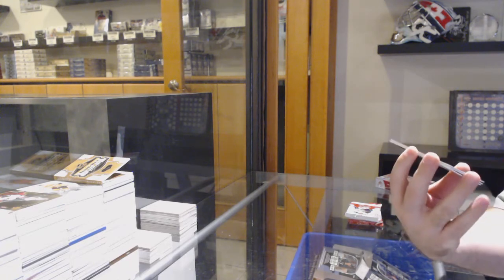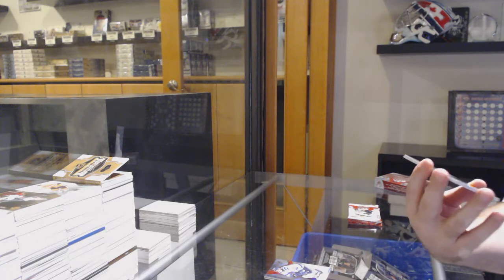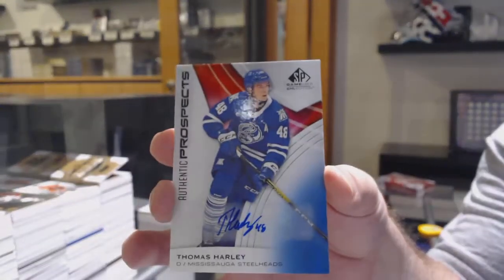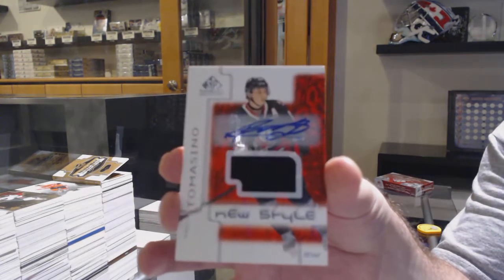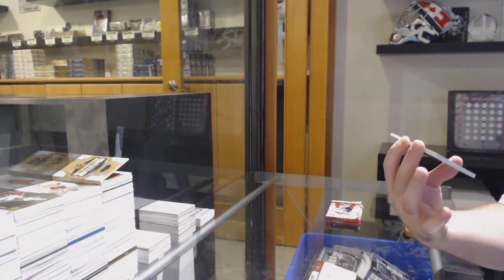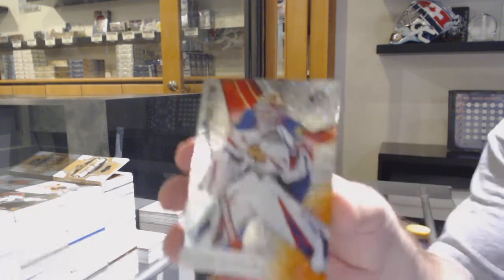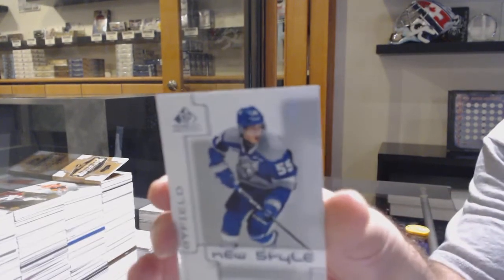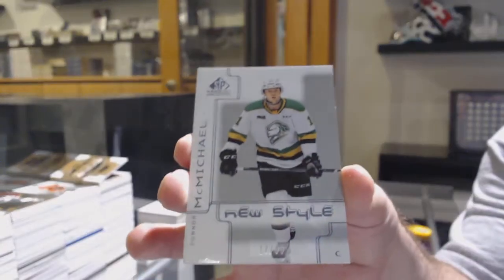19-20 Upper Deck SP Game Used CHL Hockey 2 Box Break - C&C GB #12,207